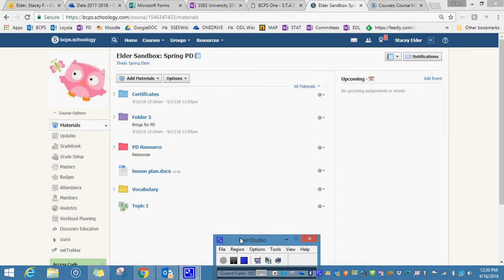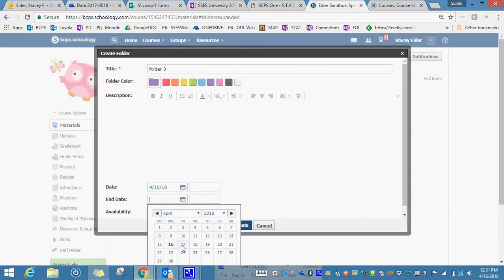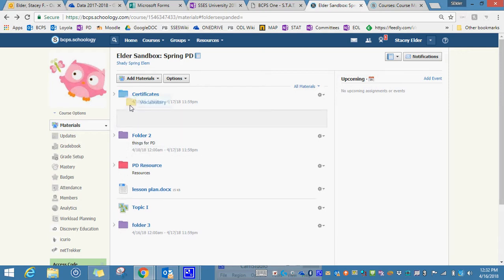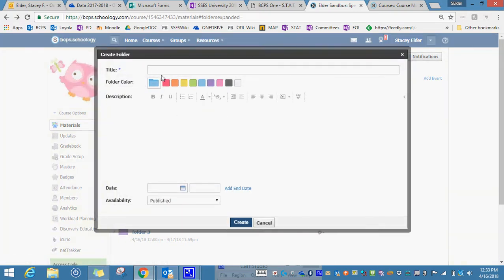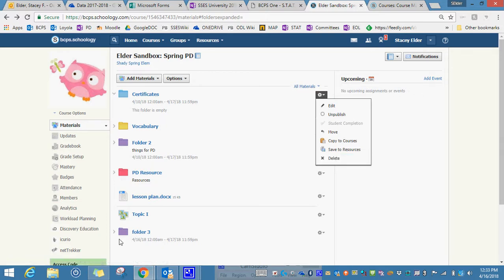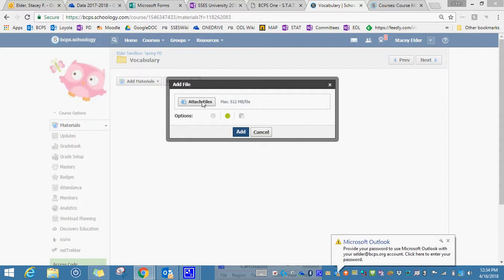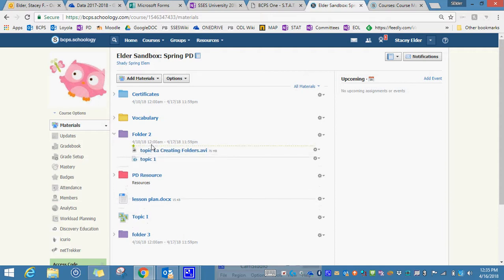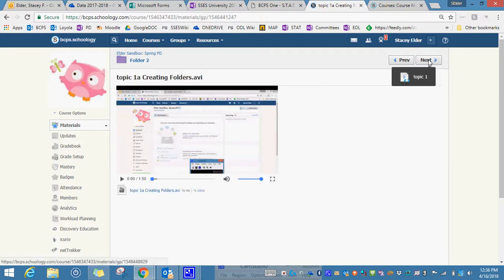Topic 1a creating folders